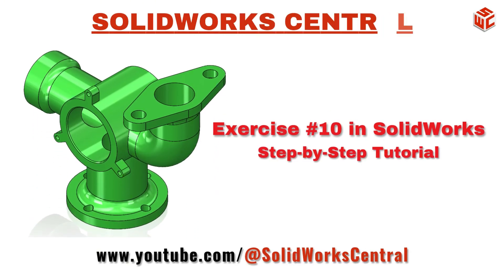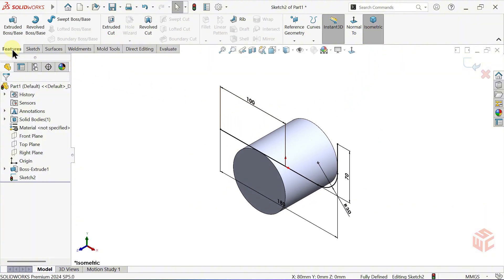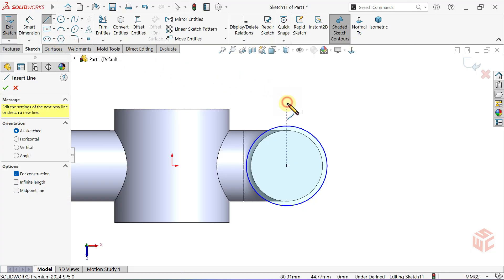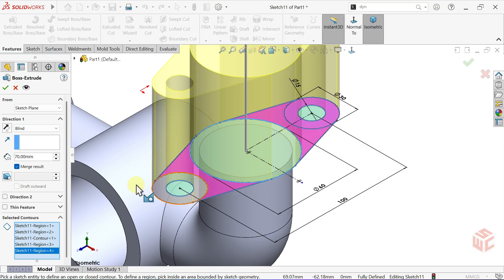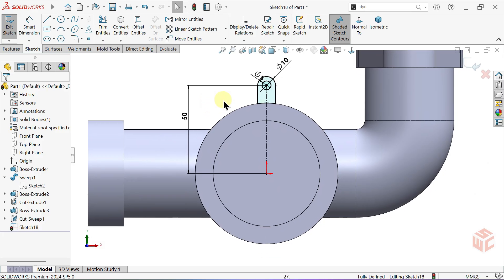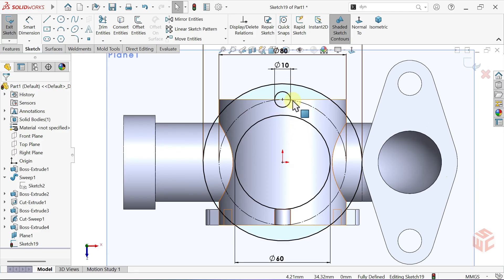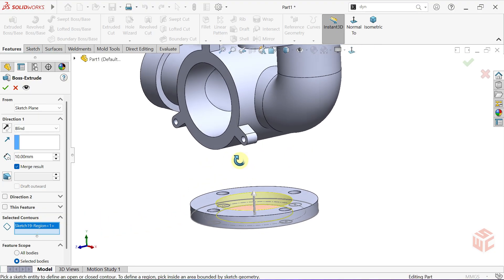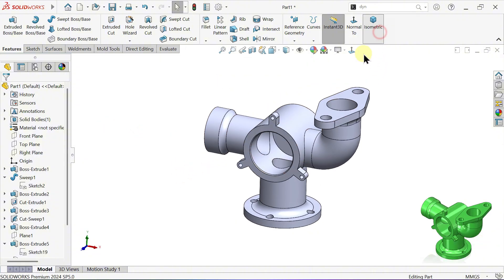SolidWorks 3D Modeling Tutorial – Exercise 10 | Step-by-Step Guide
Want to learn SolidWorks step by step? In this tutorial, we’ll create Exercise #10 – a practical 3D part modeling project using essential SolidWorks tools. Perfect for beginners and mechanical designers looking to sharpen their CAD skills.

Whether you’re just starting out or already have experience in mechanical design, this tutorial will help you sharpen your workflow and improve your confidence in SolidWorks.

📐 What You’ll Learn:
- How to create fully defined sketches using Smart Dimensions and Relations
- How to design paths and profiles for Swept features
- How to use the Swept Cut command to create internal hollow sections
- How to generate reference planes and use offset distances effectively
- How to apply Fillet and Chamfer for clean, professional edges

🛠 Features & Tools Used:
1. Extruded Boss/Base
2. Swept Boss/Base
3. Swept Cut
4. Plane
5. Extruded Cut
6. Fillet
7. Chamfer

💡 Tip for Beginners: Remember, there are always multiple ways to design the same part — practice is the key to mastering SolidWorks.

Your support helps the channel grow and reach more designers like you!

📷 Follow on Instagram: @solidworkscentral